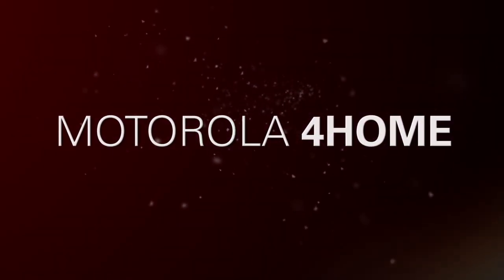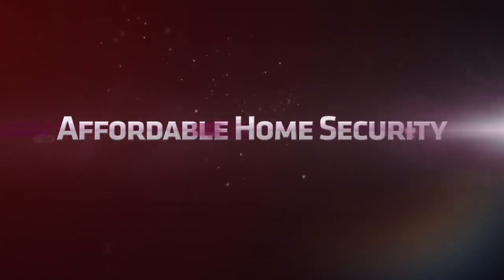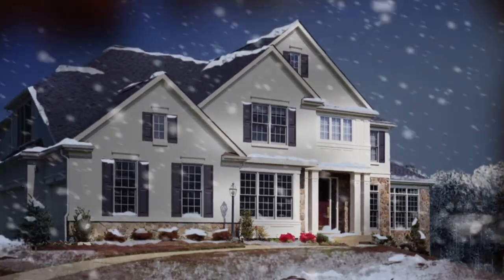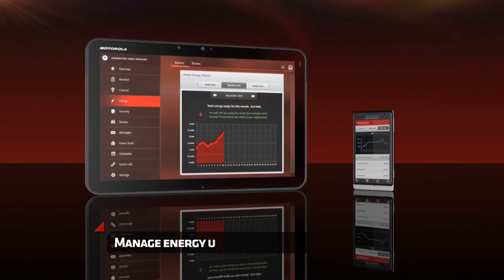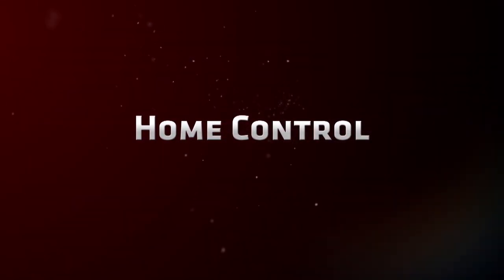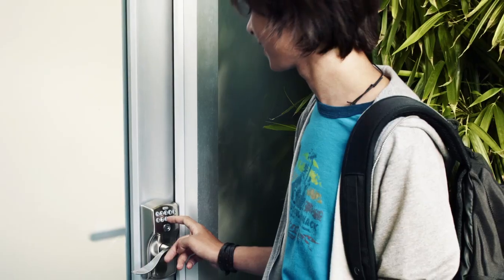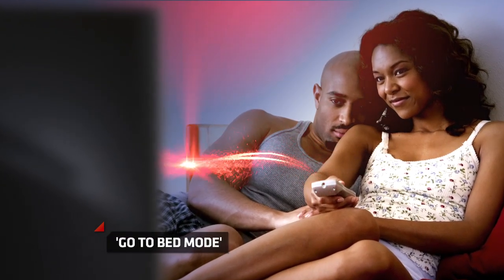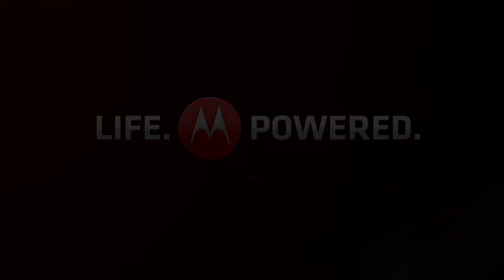Introducing Motorola 4Home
Get a first look at the Motorola 4Home -- a connected home software platform.